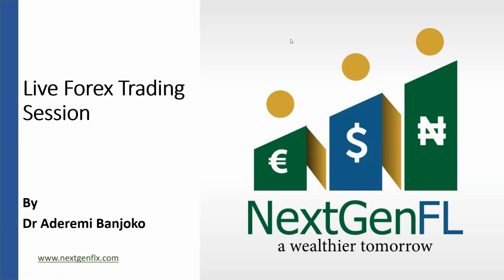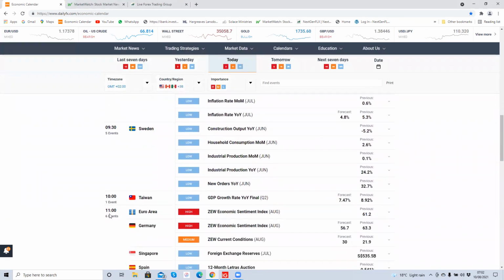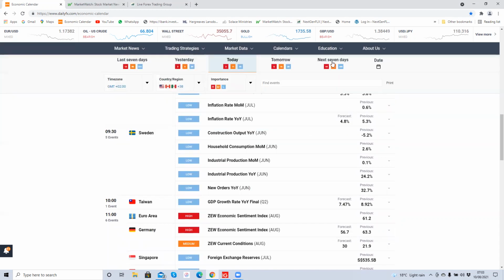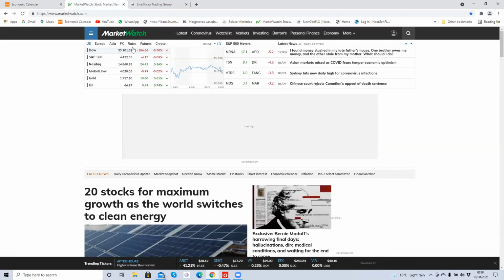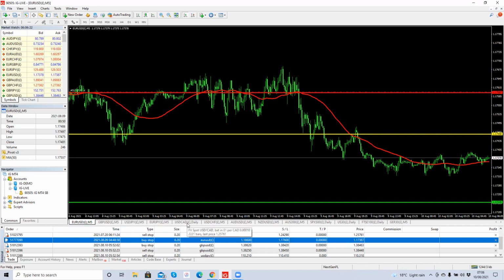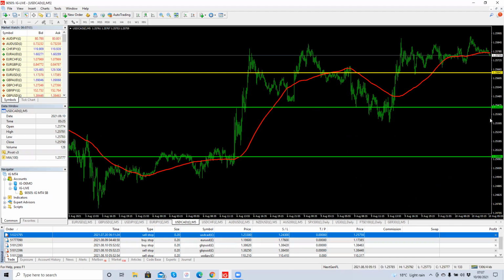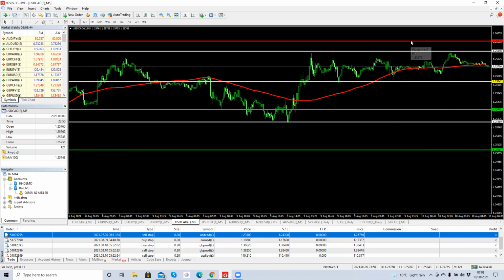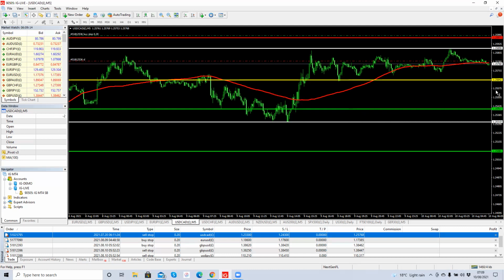NextGenFL Live Forex Trading Session 10th of August 2021